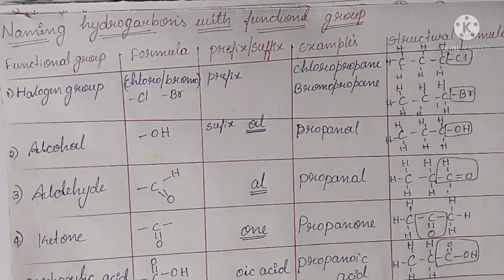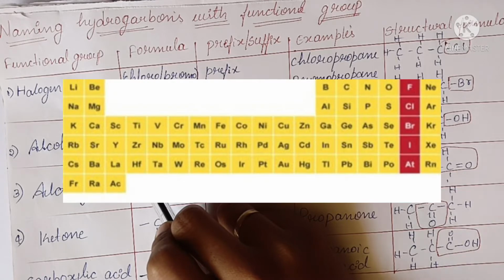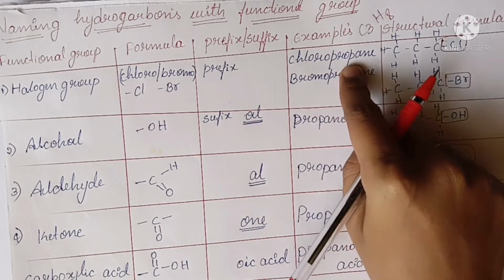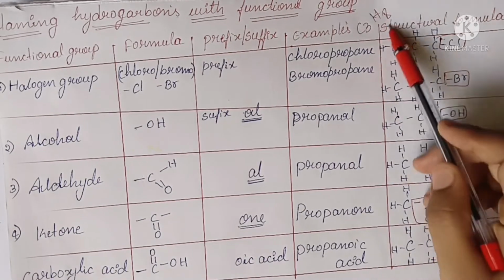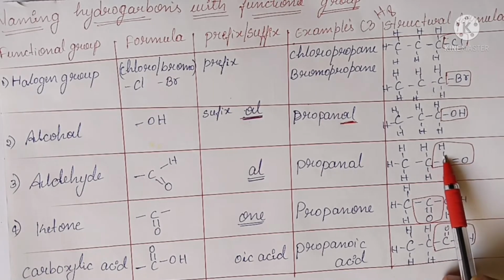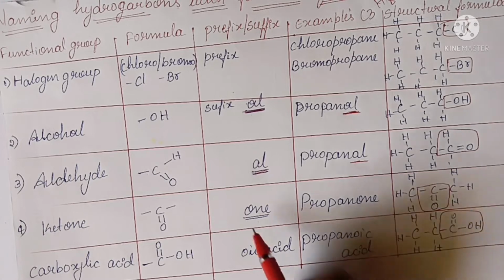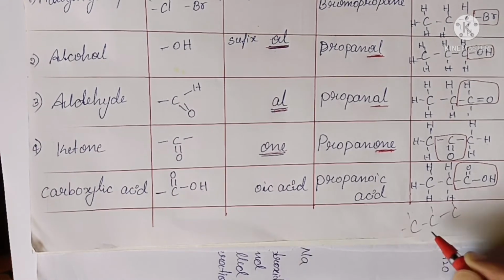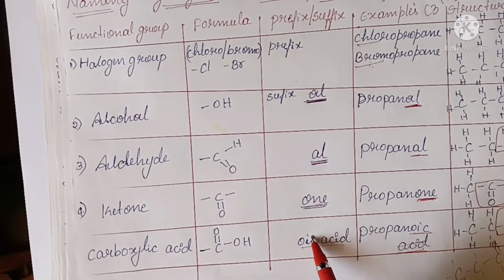HOW TO Name HYDROCARBONS WITH FUNCTIONAL GROUP?